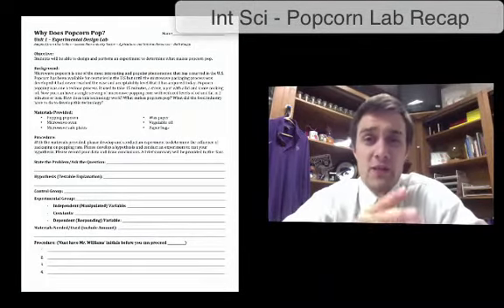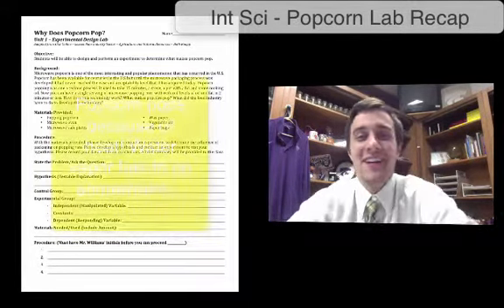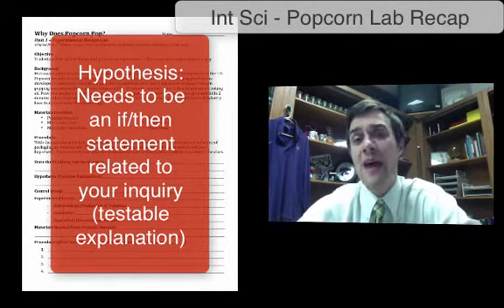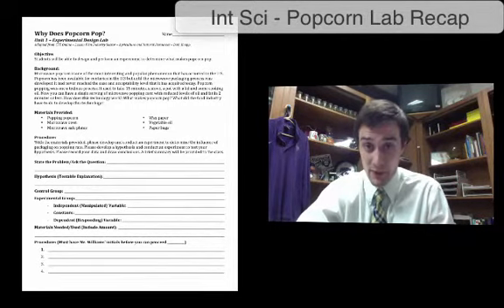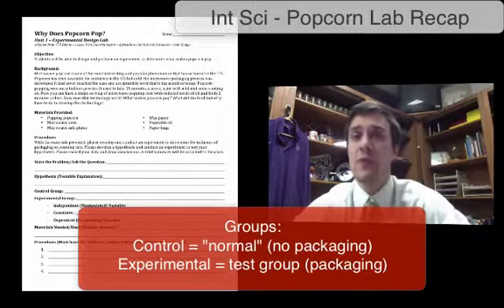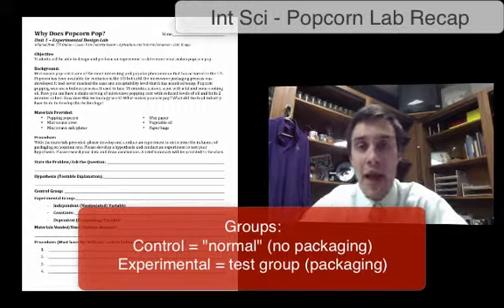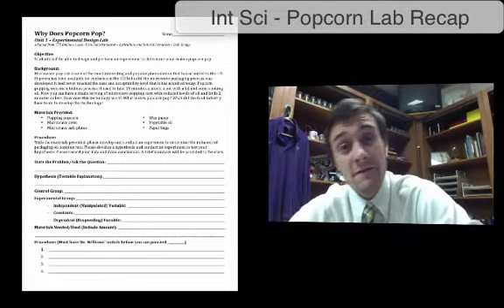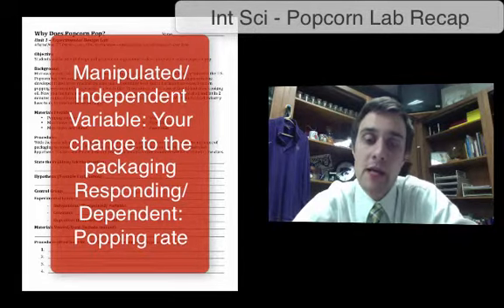Popcorn Lab Recap - Int Sci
Integrated Science Lab Investigation designed to test the influence of packaging on popping rates. This video walks students and spectators through the general inquiry, hypothesizing and experimental design of the lab.